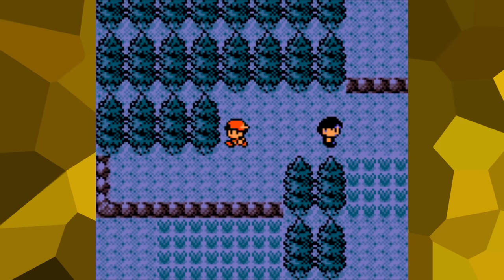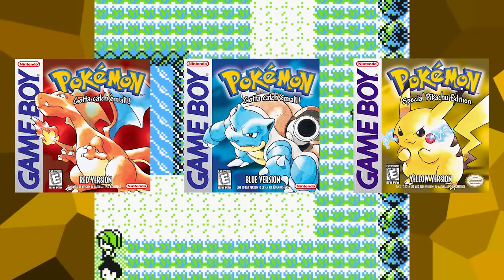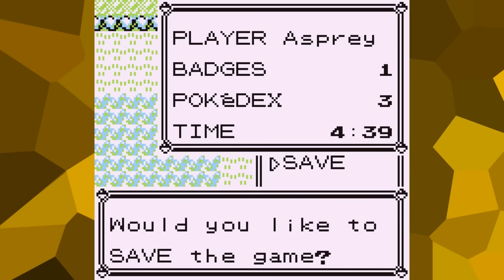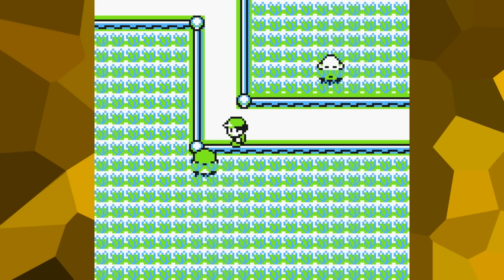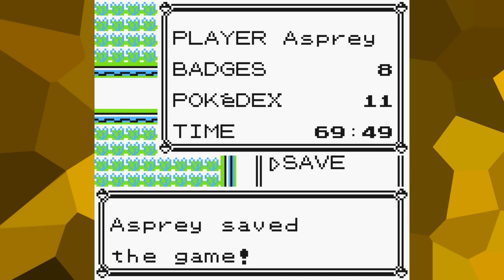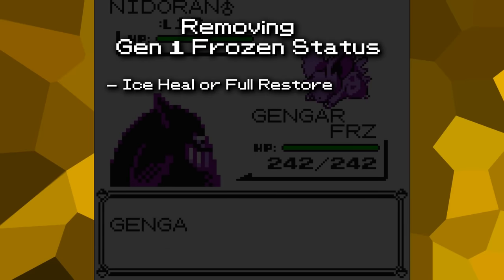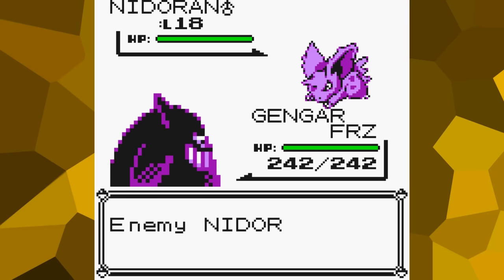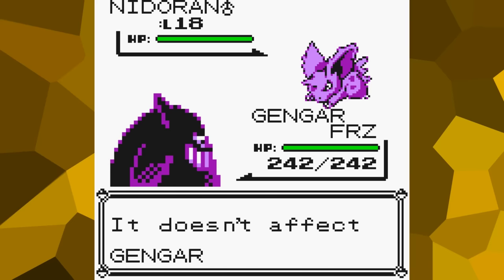Soft Lock Picking: Level 100 Gengar Takes Days to Escape Battle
Using some lesser known oversights, Gengar can be stuck in a battle, that could last longer than an entire playthrough!